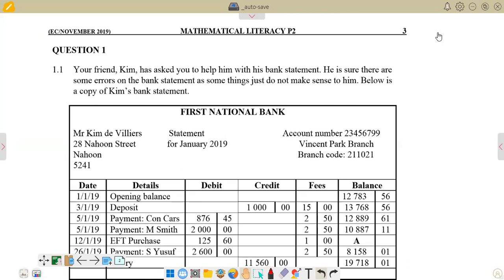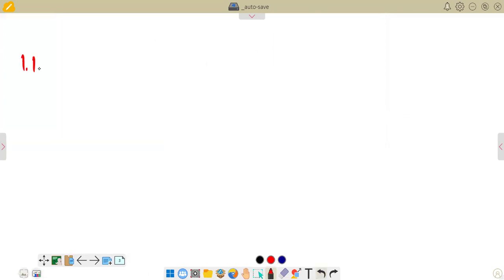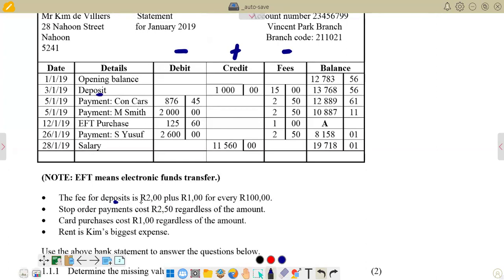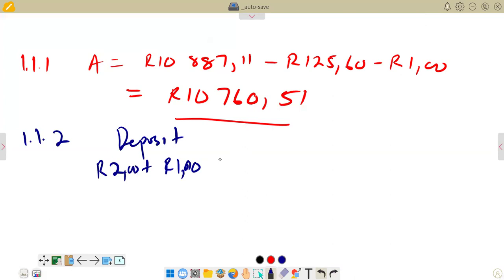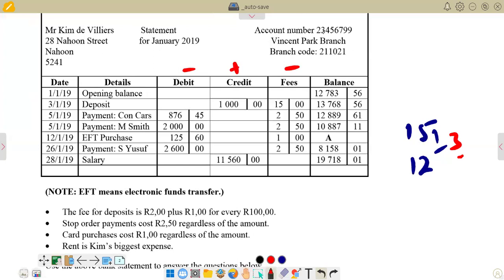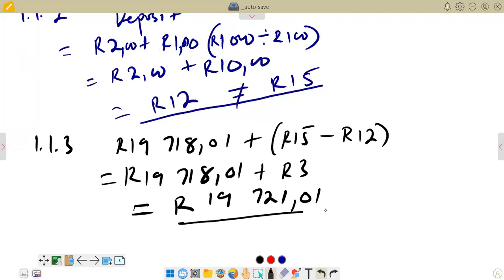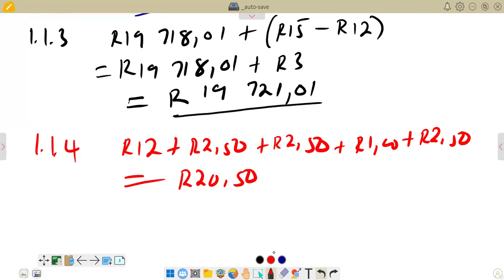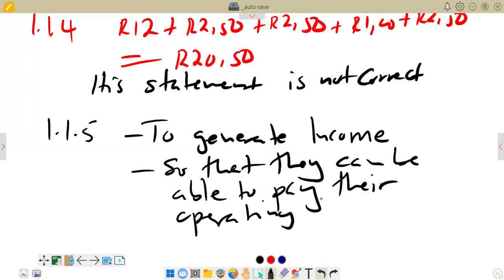MATHEMATICAL LITERACY GRADE 10 PAPER 2